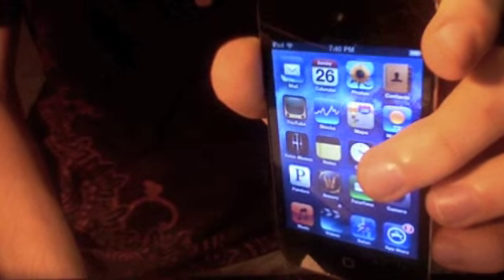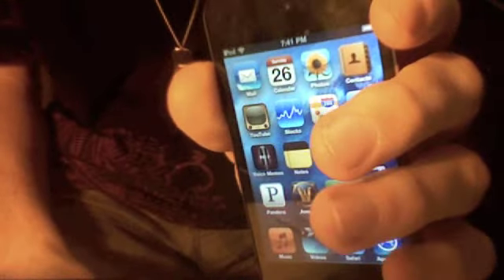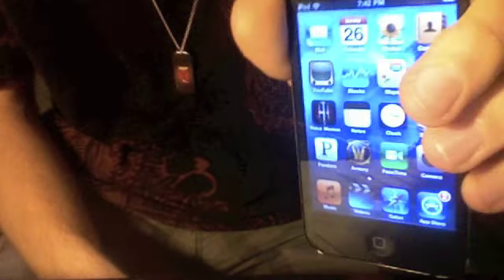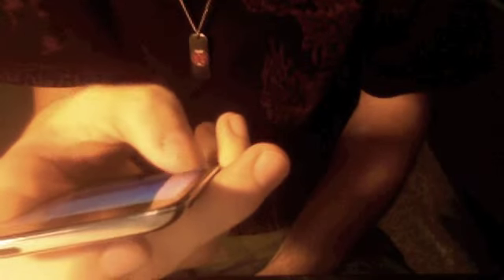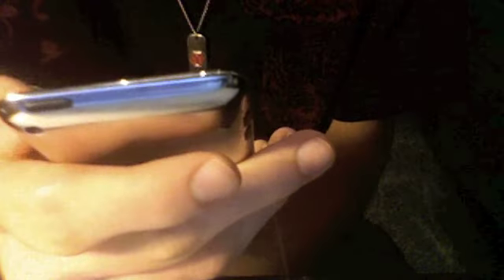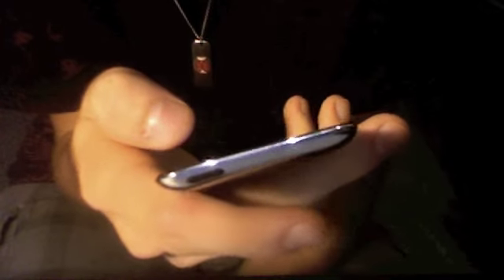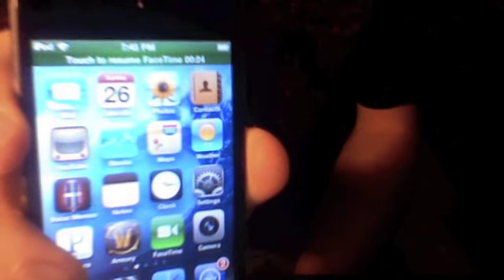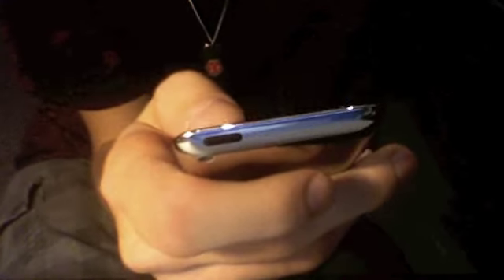iPod Touch 4G Review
Here, I review my brand new iPod Touch 4G with it's new features. Enjoy.